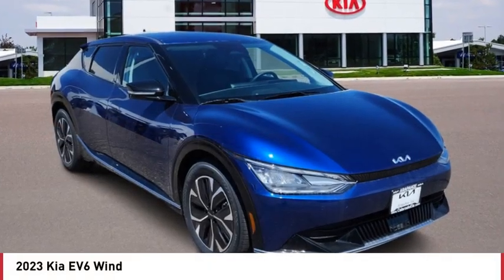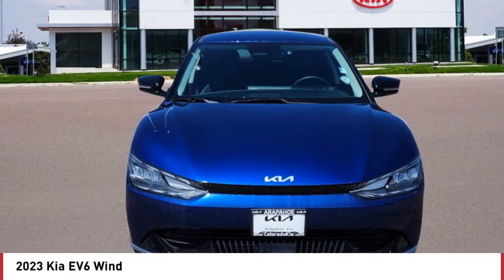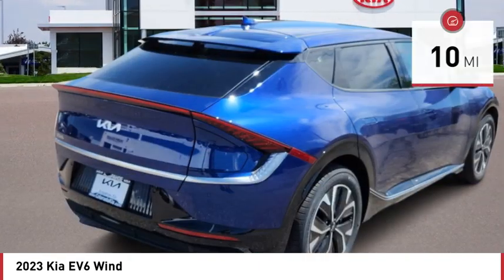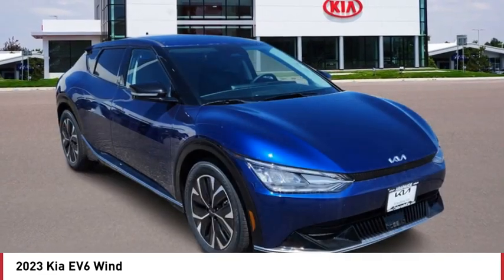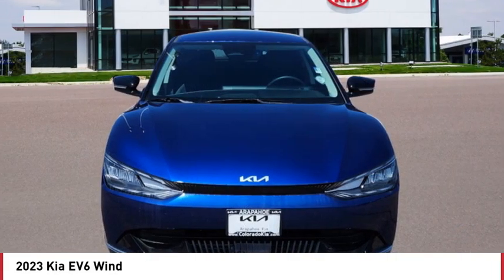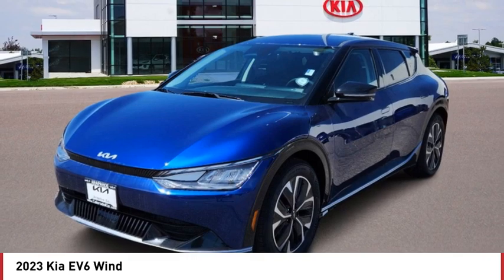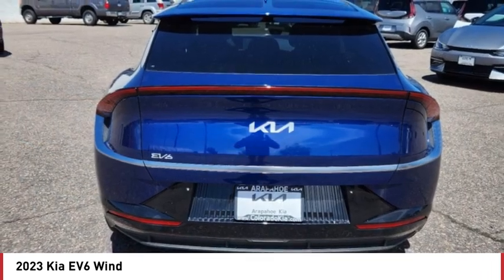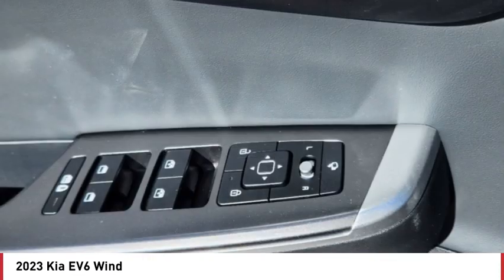2023 Kia EV6 Greenwood Village CO P9537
Arapahoe Kia
9400 E Arapaphoe Rd

Yacht Blue Recent Arrival! 2023 Kia EV6 Wind AWD 1-Speed Automatic4D Sport Utility Electric Motor120/98 City/Highway MPG